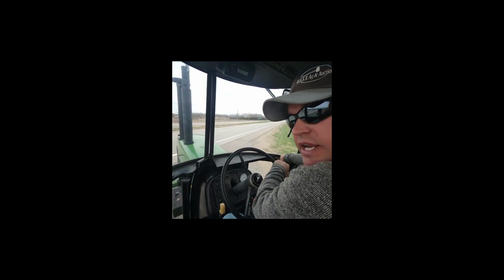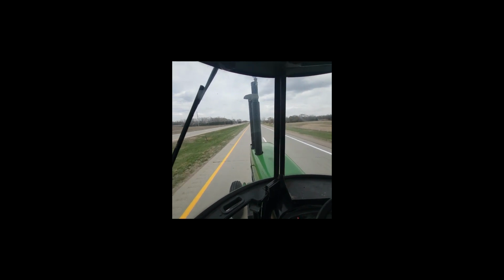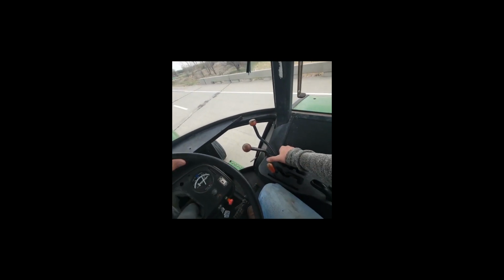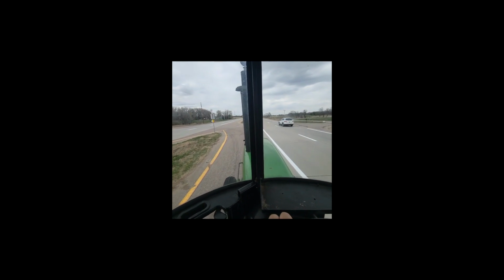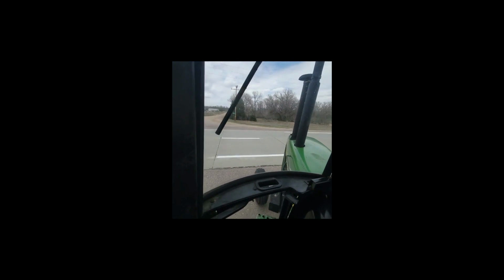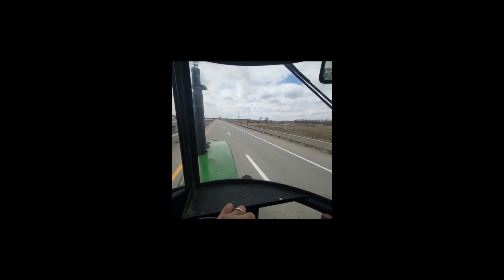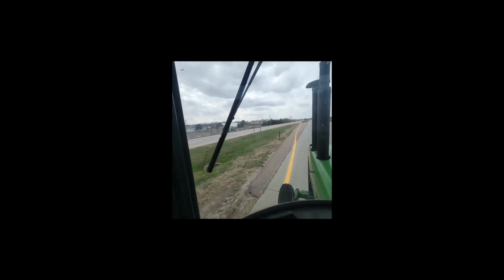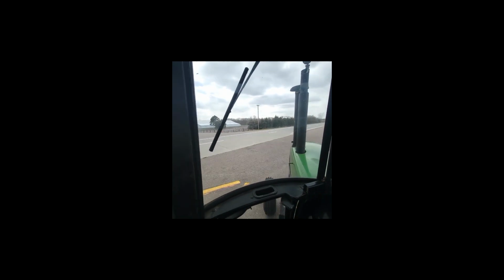1973 JOHN DEERE 4430H For Sale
Estate Sale.
John Deere 4430.
Quad Range transmission.
Starts, runs, and drives great.
8,932 hours.
No blow by.
Tin work is straight and in great condition.
Paint is faded but no rust.
All glass, windows, and doors are in good condition with no breaks or cracks.
Tires are 50% all around.
The tire tread is better than 50% but the rubber is weather checked.
Cab kit is in excellent condition.
Ready to go to work.
Has both 540/1000 PTO.
Very nice tractor all around.
This tractor would be show room quality with a paint job.
Great tractor for the upcoming haying season.
Left wiper does is not working.
Heat works.
AC blows but needs recharged

This is a very nice 4430 quad range. The tin work is very straight and would be a great tractor to restore. The only reason this tractor is being sold is because the owners father passed away a year ago and the family is now having an estate sale. I have personally ran this tractor several times and it is all around a very solid unit. This is an ideal haying tractor or feeding tractor. This unit shifts great and have a very nice cab. This tractor is ready to go to work for you!